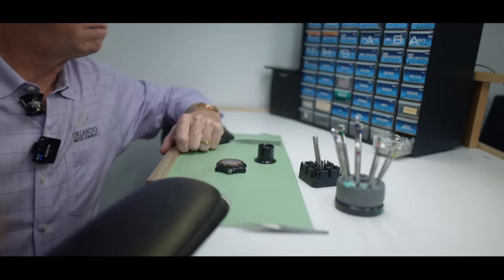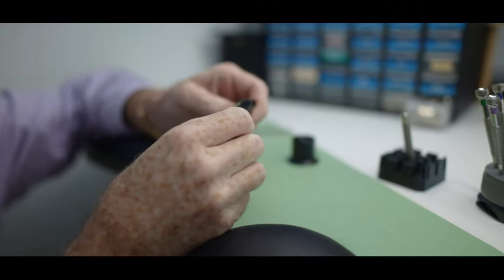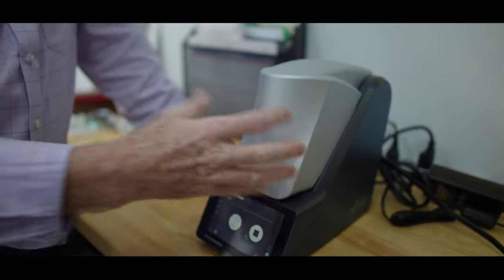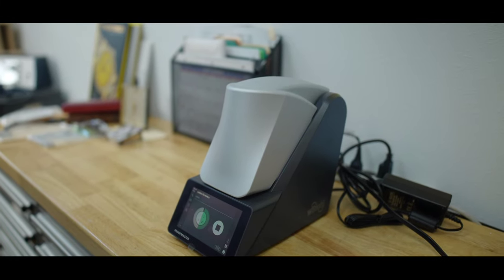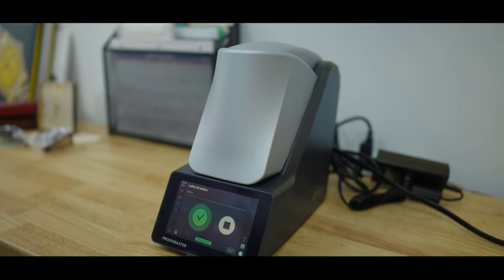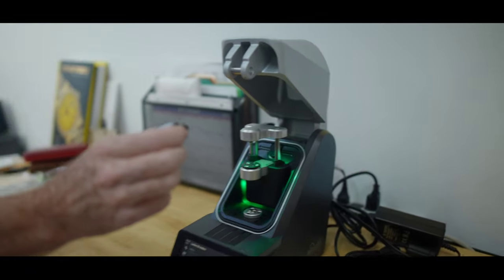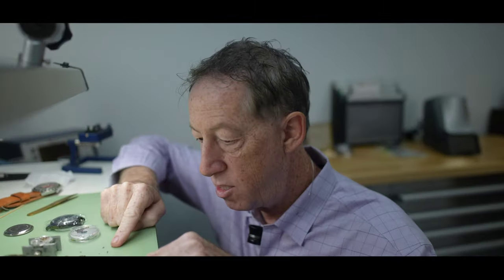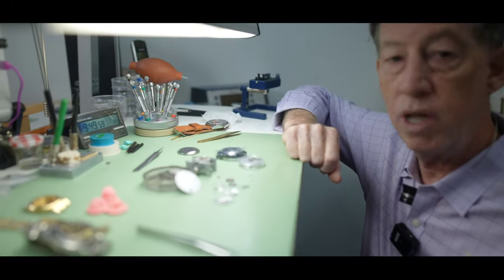Water Resistance According To A Watchmaker | Scott Heisler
329 N. PARK AVENUE, STE 103

Scott Heisler is graduate of the Bulova School of Watchmaking and has been a watchmaker for over 37 years. He is a Rolex, Omega & Breitling trained watchmaker. Scott also has numerous training certificates in the watchmaking industry on numerous watch calibers, including the Omega Co-Axial Escapement. He has held multiple positions with the Florida State Watchmakers and Clockmakers Association, including President and Watch Instructor. Scott has also been a watch instructor for the Winter Park Technical Institute in Winter Park, Florida.
Scott started his career in upstate New York working for a chain of jewelry stores, then quickly recruited by a Central Florida Rolex Dealership in the early 1980’s. From that point he started his own watch repair center, originally located in downtown Orlando, repairing Rolex watches & complicated high-end for collectors, watch dealers and customers. Scott went into retail in 1995, starting Orlando Watch Company. Because watchmaking has always been in Scott’s family, he has brought his own family into business.